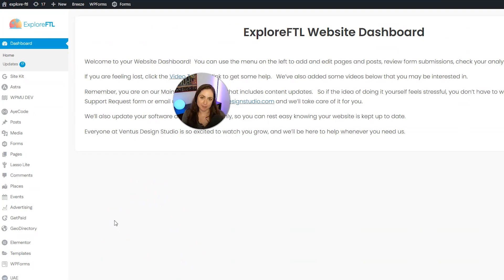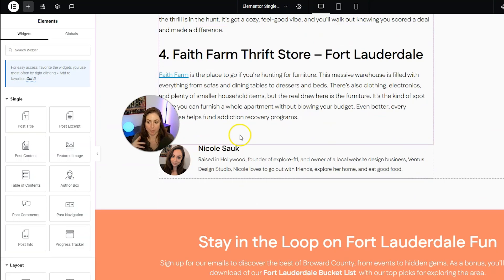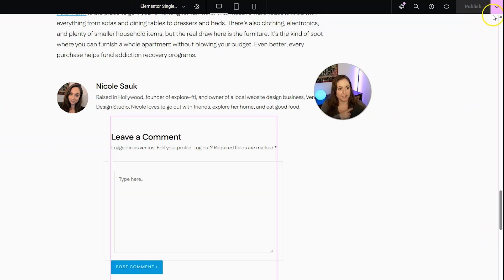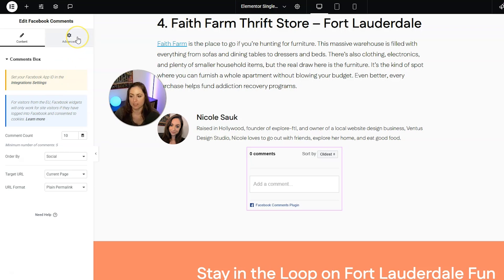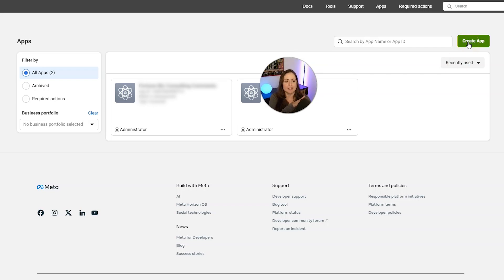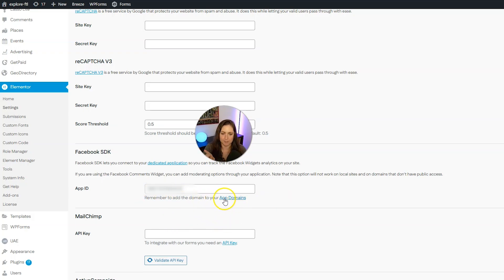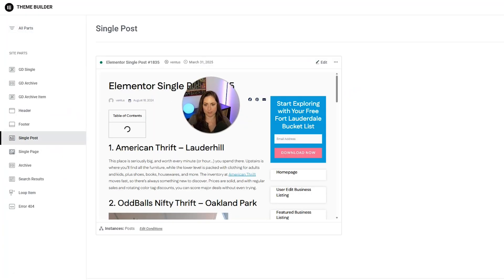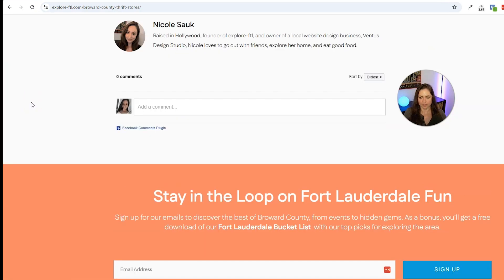How to Add Post Comments in Elementor (for WordPress & Facebook Comments)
If you’re building your blog with Elementor and want to give your readers a way to comment, this video shows you exactly how to do it. I’ll walk you through two options: adding native WordPress comments or using Facebook comments, both inside your Single Post template using Elementor Pro.

00:00 Intro
01:01 WordPress Blog Comments in Elementor
03:50 Facebook Blog Comments in Elementor

RESOURCES